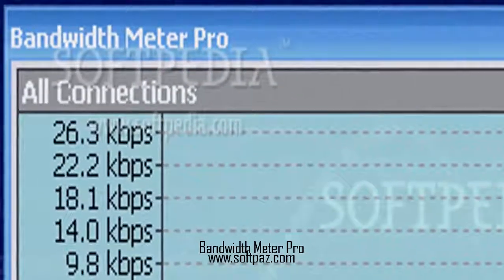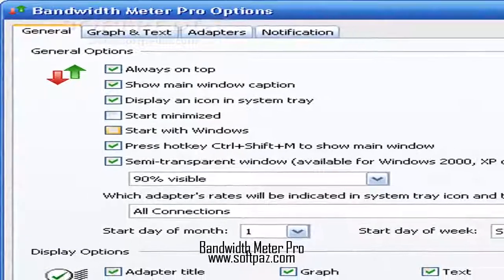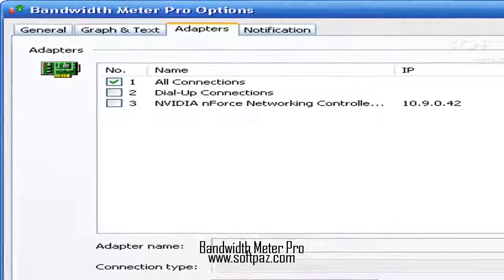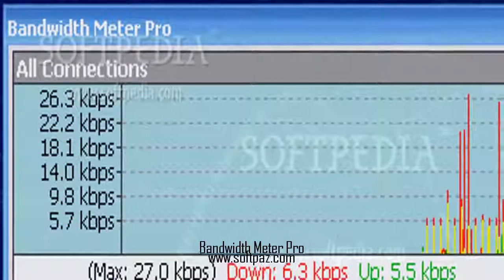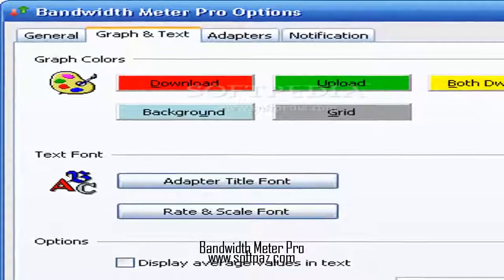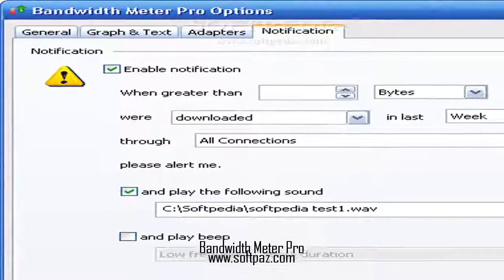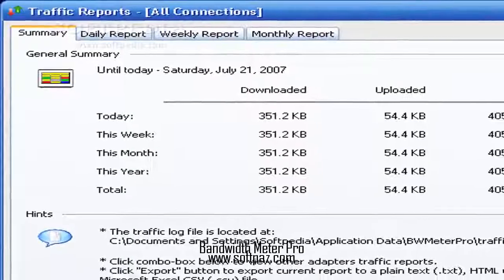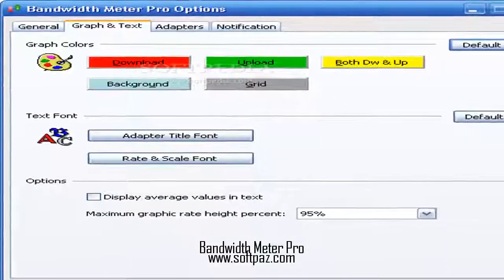Download Bandwidth Meter Pro Free!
You can now download Bandwidth Meter Pro software for free from Softpaz from any country as we have no country blocking! Enjoy the best software and games without breaking a sweat!
Directions to download and install can be found at the link! Bandwidth Meter Pro is an app which allows you to monitor bandwidth usage as well as to create reports. It can be useful to individuals who frequently download large bits of information, thus hogging the network bandwidth.
Once the tool is installed, it places an icon in the system tray area and shows all the current connections, along with the rates scale, upload and numeric rate.
Bandwidth Meter Pro comes with a wide range of configuration options which are available through the context menu. For example, you can generate reports on the current day, week, month, year, or the last several days, and export them to the TXT, CSV or HTML format.
In addition, you can select the adapter to test (e.g. all connections or dial-up connections), use a stopwatch, record traffic rates and save them to file for further analysis, reset the rates, as well as customize the viewing mode (e.g. show title, IP address, graph, time, time grid).
From the Options screen, you can make Bandwidth Meter Pro stay on top of other windows, automatically run at system boot and to start minimized. But you can also alter the date format and select the first day of the week, set graph and text colors, as well as enable notifications, just to name a few.
The program runs on a very low amount of CPU and system memory, has a good response time and includes user documentation. We have not come across any issues during our evaluation; Bandwidth Meter Pro did not hang, crash or display error dialogs. All in all, Bandwidth Meter Pro should satisfy all experienced users who are looking for a feature-packed bandwidth monitoring tool.